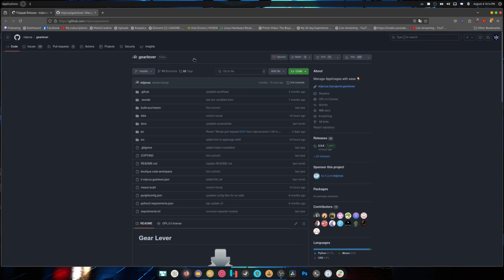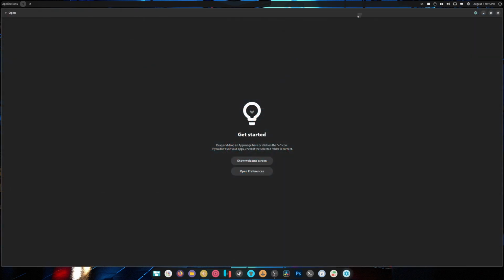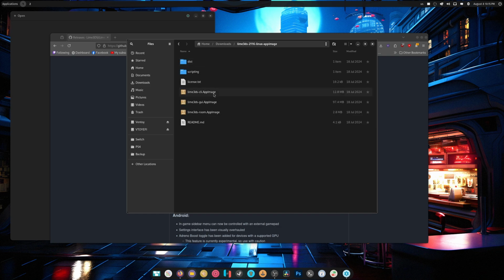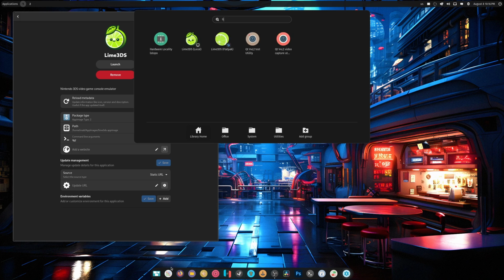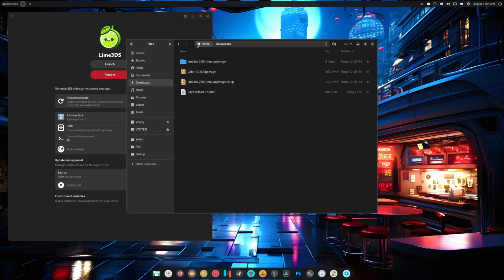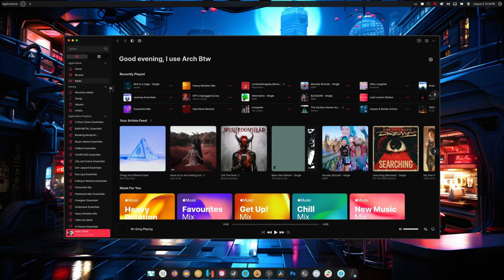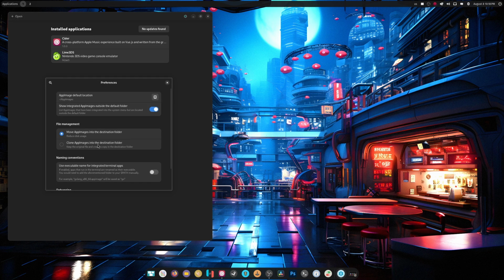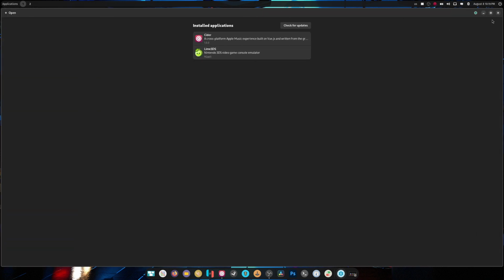Gear Lever A beginner Friend Tool For Appimages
SPECS Below:
• OS: Fedora 40 Workstation
• OS: Nobara 40
• OS: CachyOS
• Gnome 46
• CPU: Ryzen 7 5900X (4.9GHz)
• Memory: 49 GiB DDR4 3600mhz
• Storage: 22TB
• GPU: RTX 4070